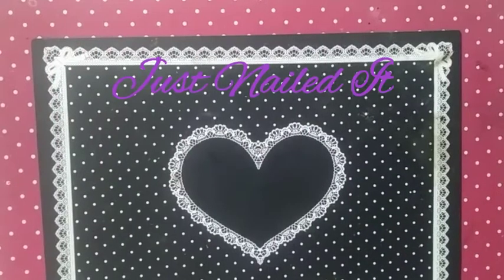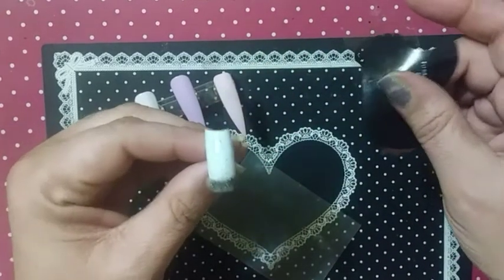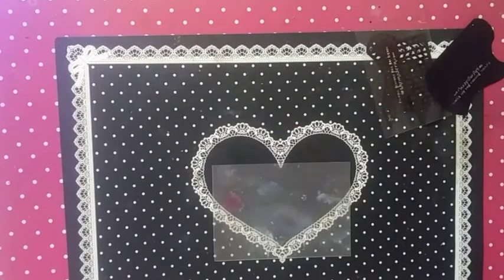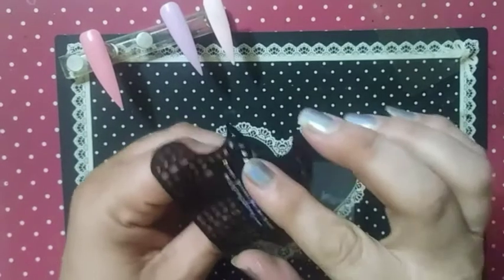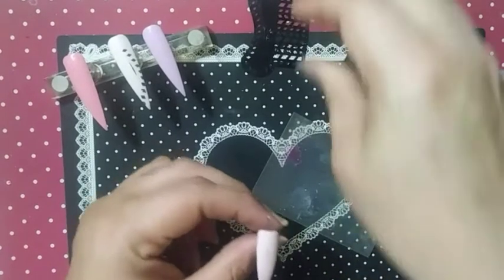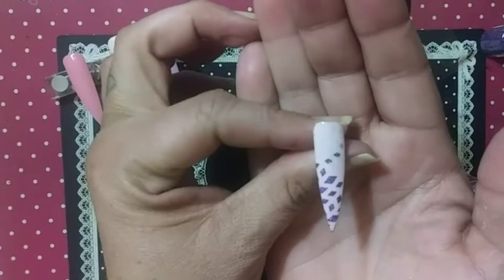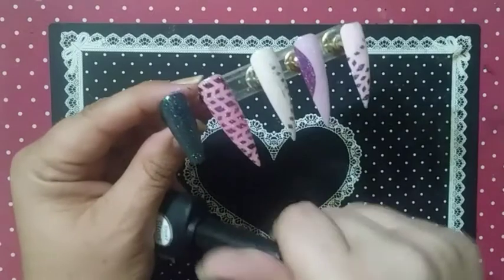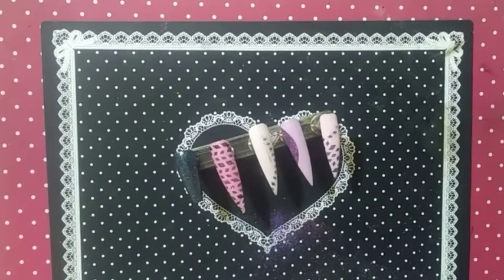How To Apply Reusable Stencils/ Tips an Tricks/ @SheModern/ SheModern Saturday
This week on SheModern Saturday, I'm showing how to use SheModerns Reusable Stencils.  Plus Tips & Tricks.